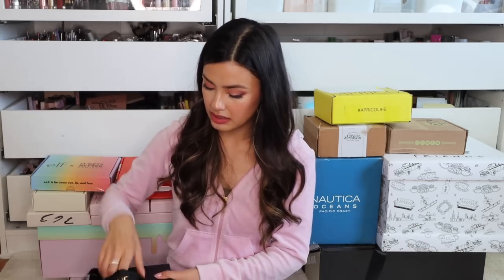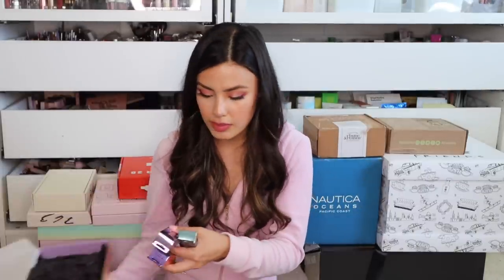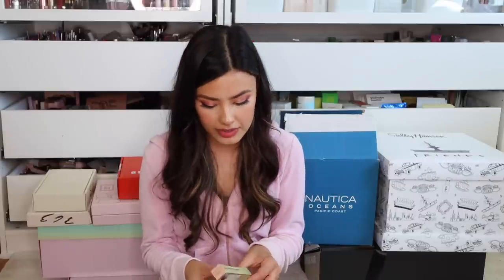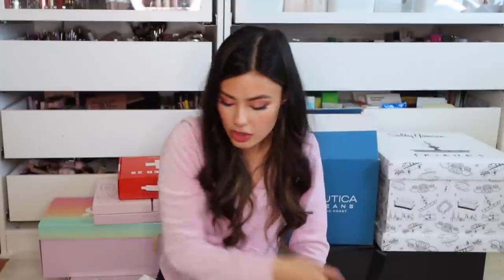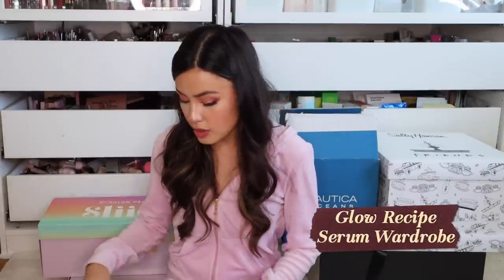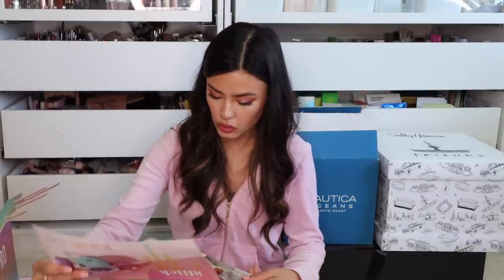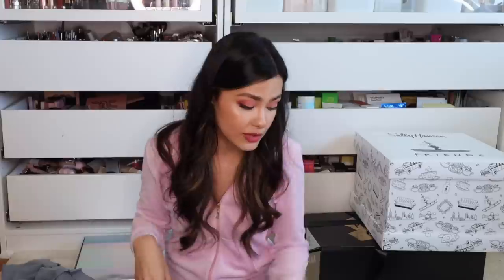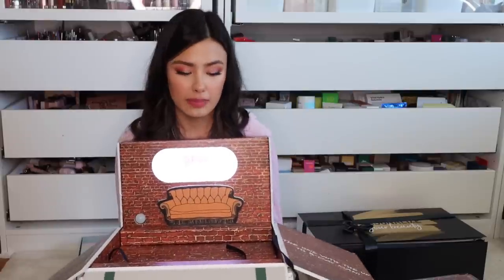ALL NEW IN JUNE ✨ K-Beauty, Lots of Hair Care & More Beauty PR Un-Boxing Hangout!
I'm kind of digging posting my PR un-boxings here so while my PC is still in the works, I'm going to continue! A big thank you to all the companies that have sent me beauty to try!

FTC: This products in this video were sent to me complimentary of the brands/companies!

xoxo,
Morgan